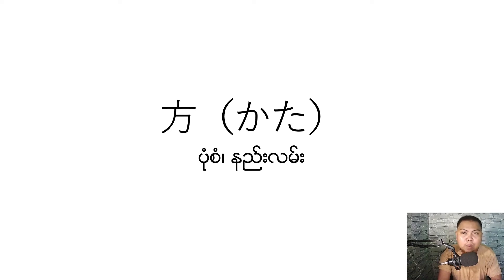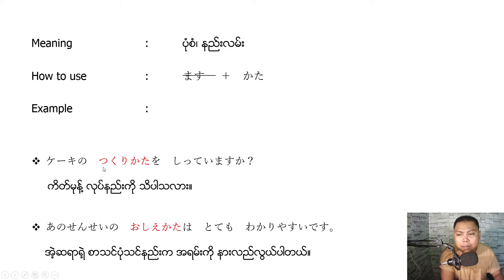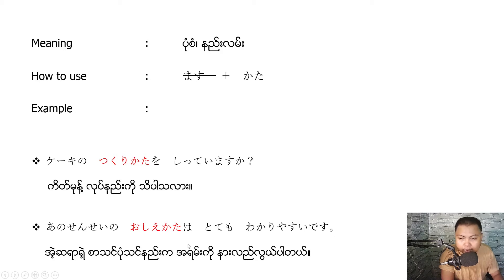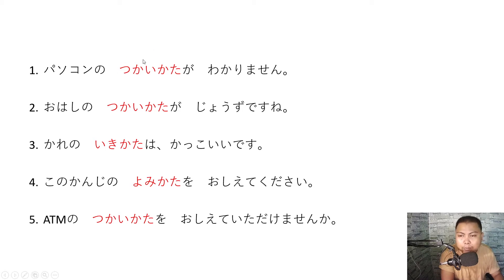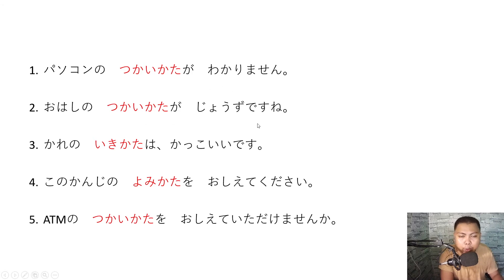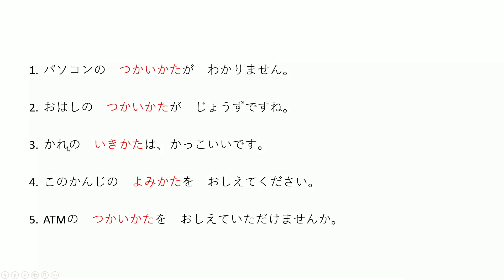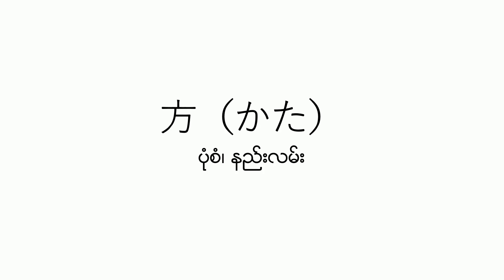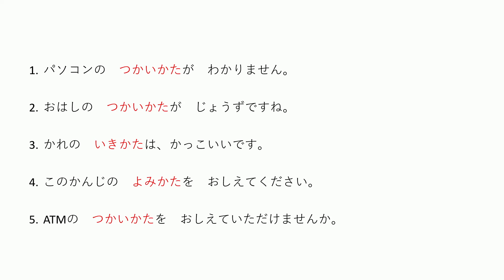N5 Grammar#22 | N5文法#22| かた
မဂၤလာပါ။ Japanese Juku မွ ႀကိဳဆိုပါတယ္။ ဒီေန႔ကေနစျပီး N5 Grammar ေလးေတြကိုတင္ေပးသြားပါမယ္။